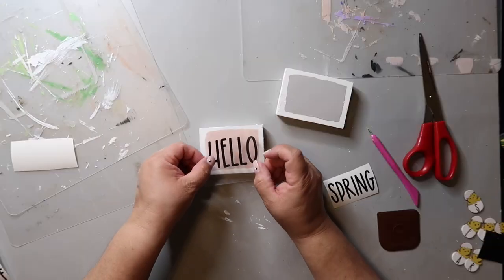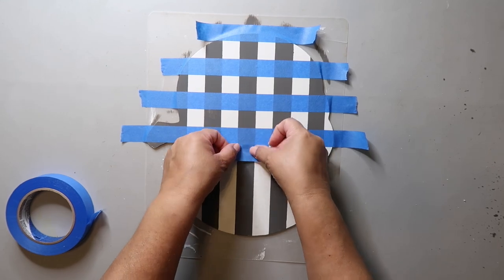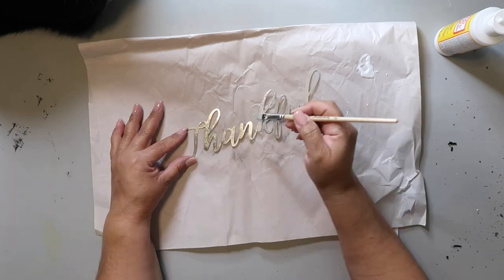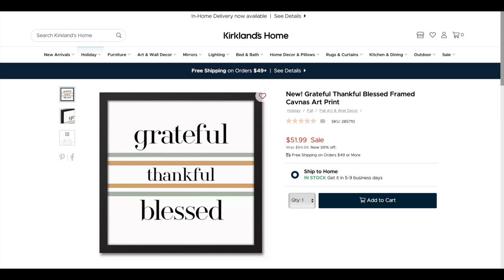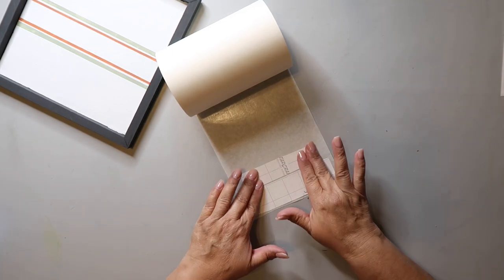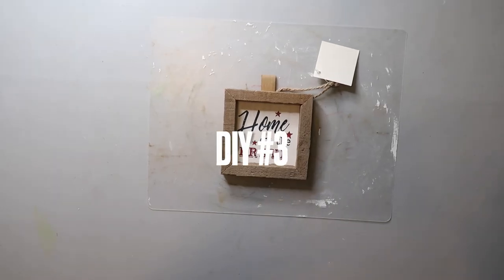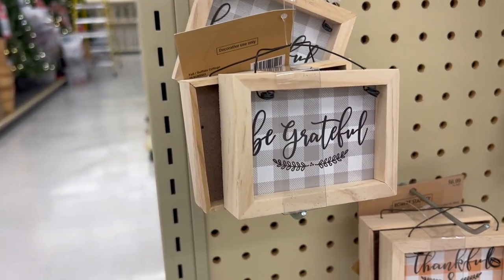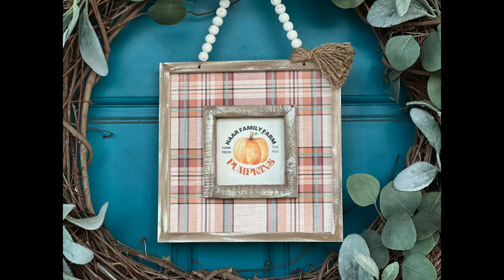🍁YOU WON'T BELIEVE WHAT I MAKE WITH DOLLAR TREE ITEMS 🍁 MUST SEE KIRKLAND'S DUPES | Our Gray House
DON'T BUY WHEN YOU CAN DIY!  These fall 2022 Kirkland's decor dupes are easy to make and will definitely bring a high end fall look to your home.

✂️HOW TO:
Paint buffalo plaid/check